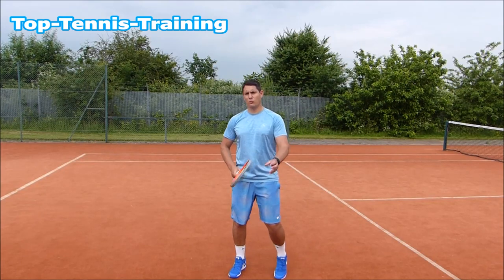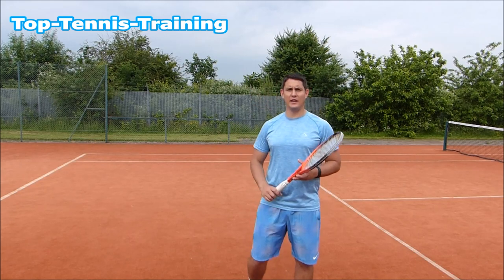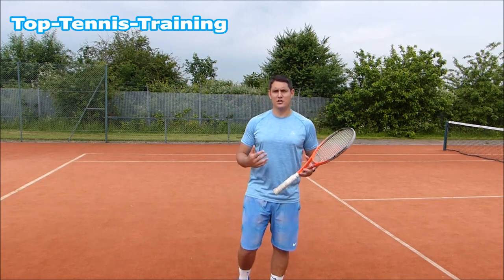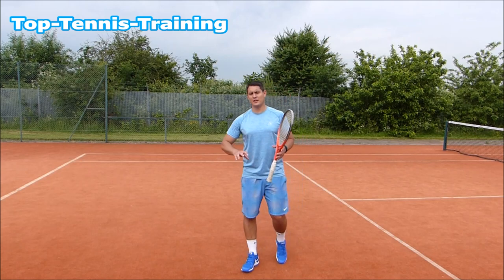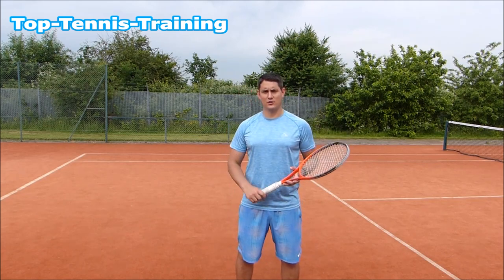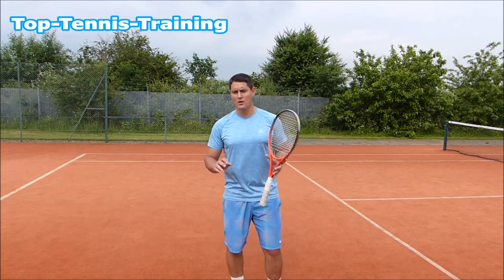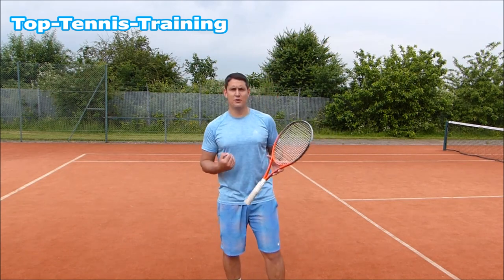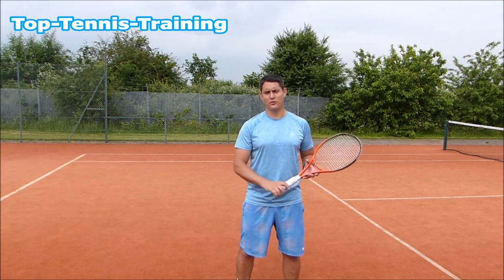How To Finish Easy Balls In Tennis | Free Tennis Lessons Online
Want to start winning more matches? Watch our free tactics & strategy video lesson
In this video Top Tennis Training coach Simon Konov will help you to finish the easy balls in tennis.
Many players make the mistake of going for a winner on those types of balls.
The key is to change your mindset and instead go for a set up shot, which should give you an easier volley up at net.